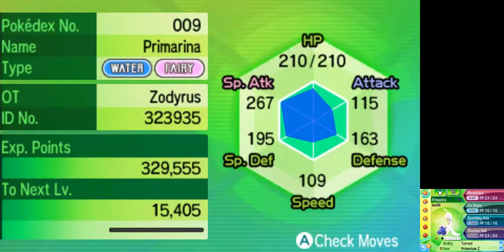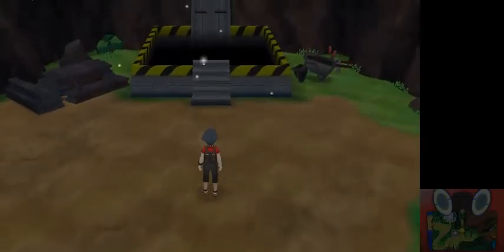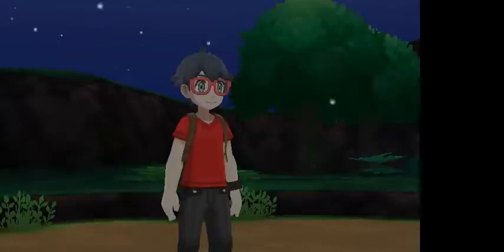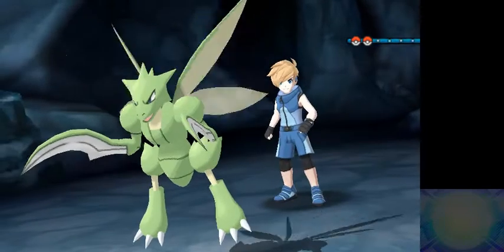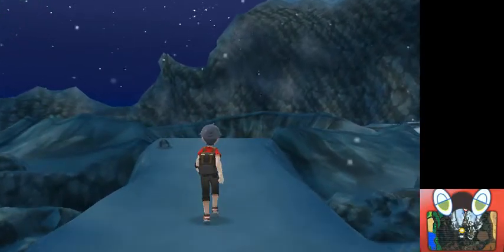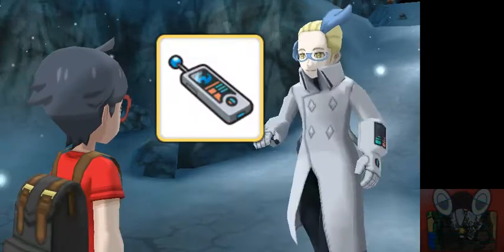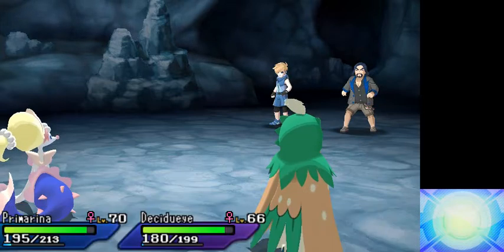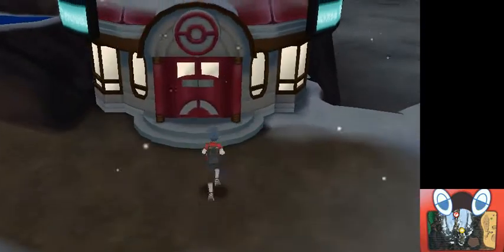Pokemon Ultra Moon: Part 33: Catching Necrozma